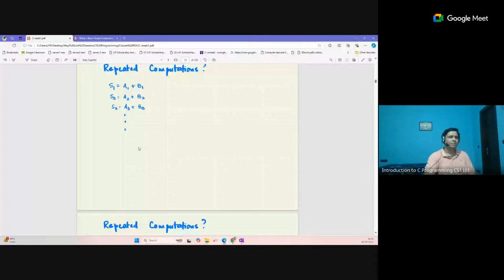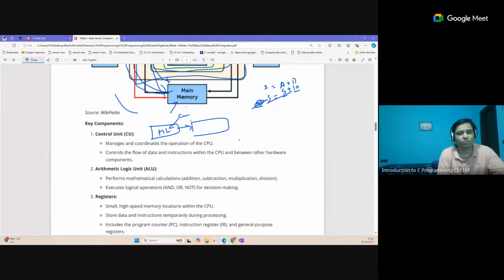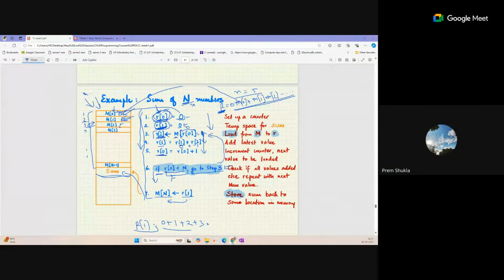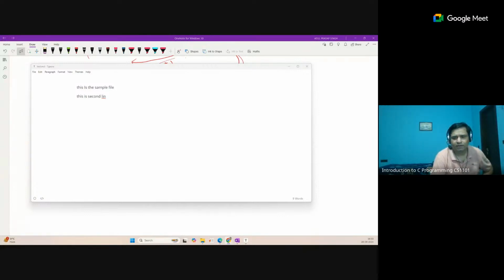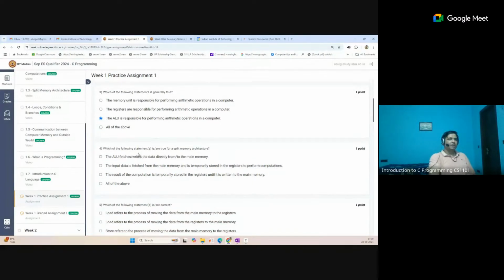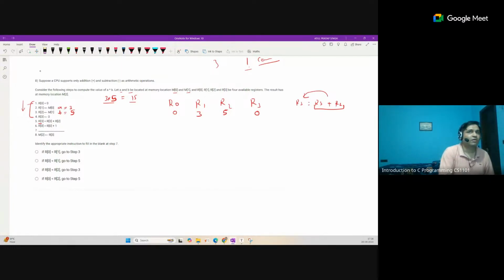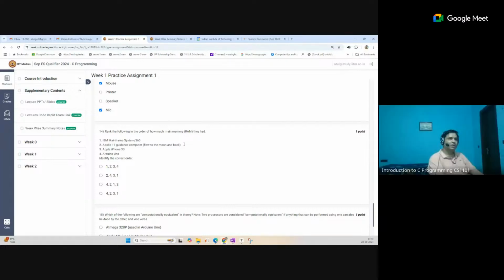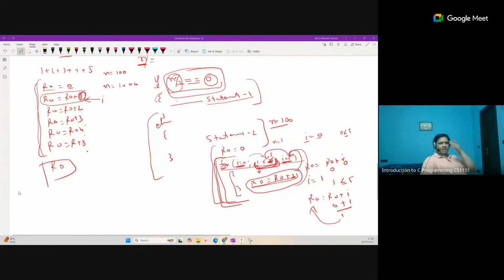24T3-Week-1 Open/Practice Assignment Discussion